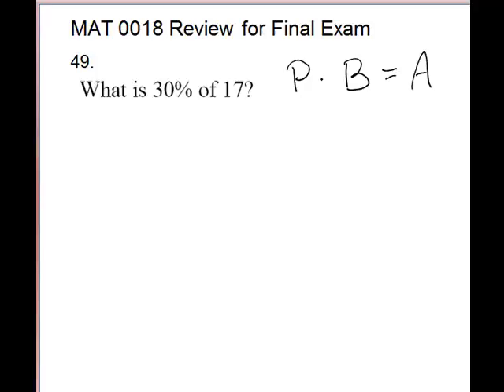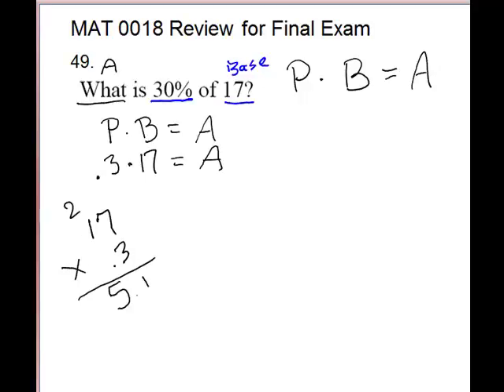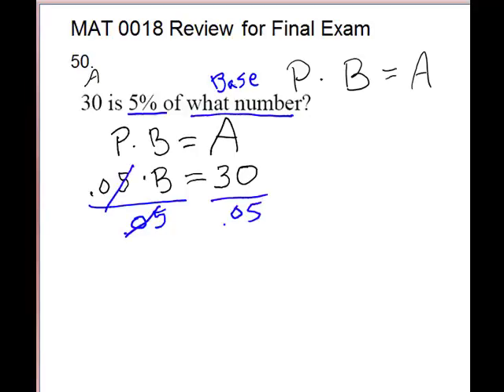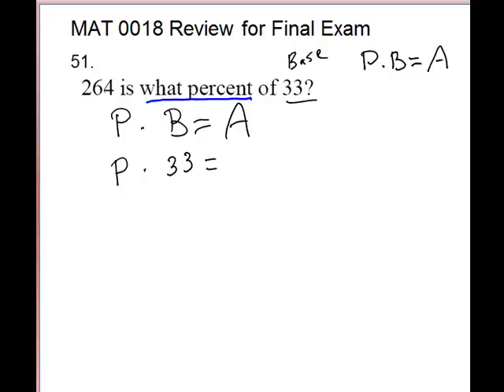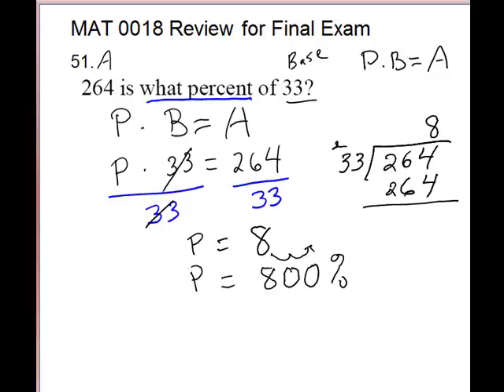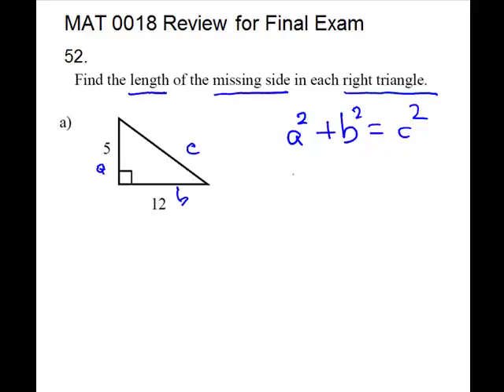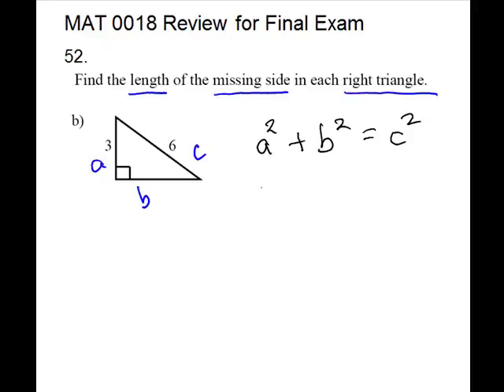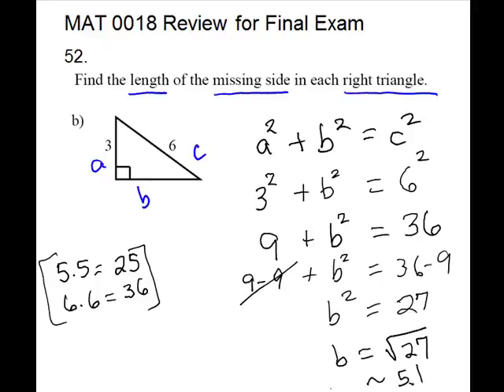MAT 0018 Final Exam Review (49-52)